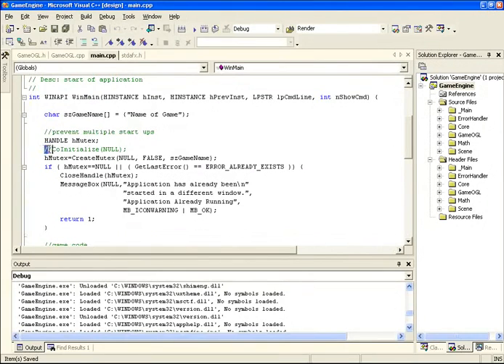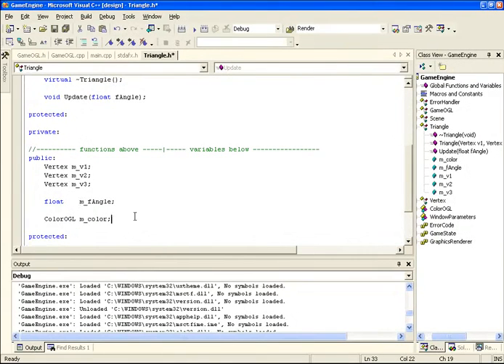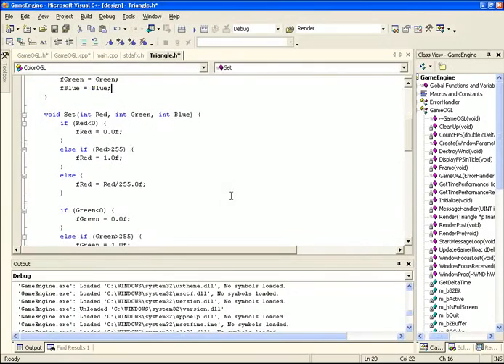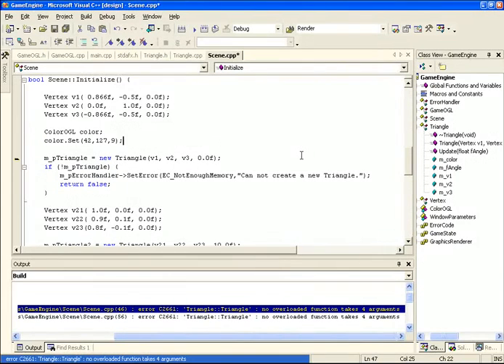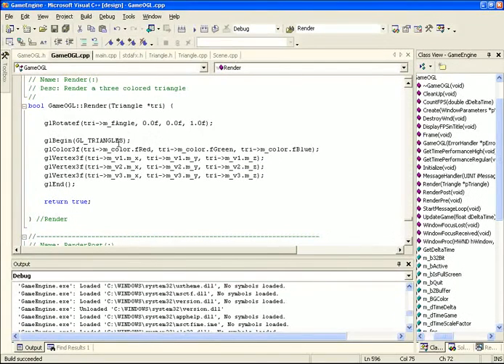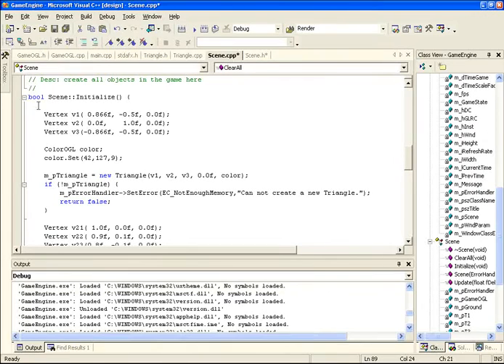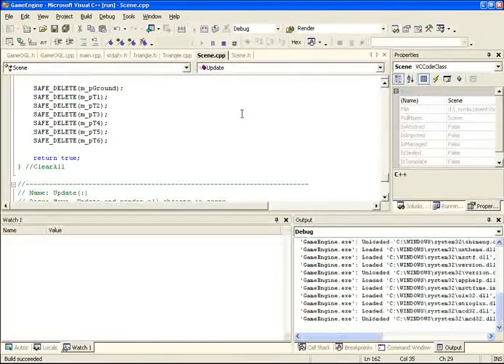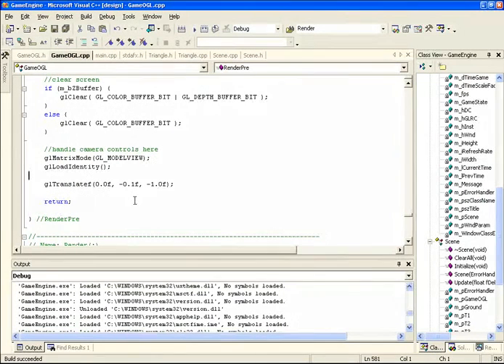OpenGL Game Engine VMK 6: Scene Construction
Added color information to the Triangle class from VMK 4 and made modifications to the engine. Created a simple 3D scene to be used in the next few VMK's.